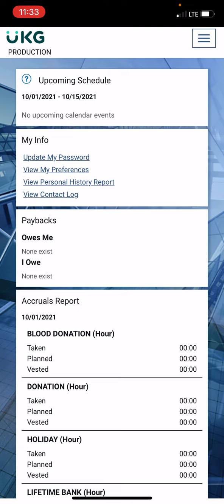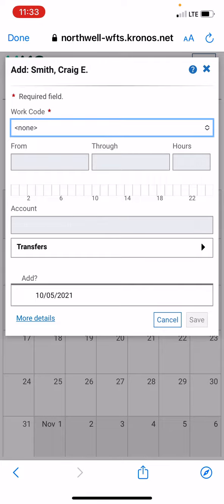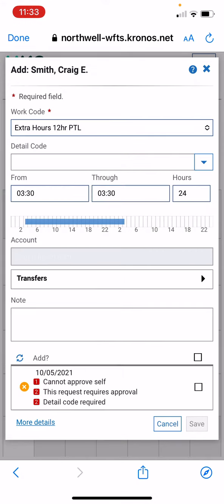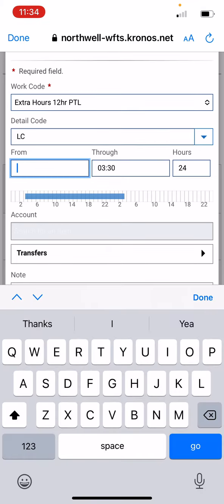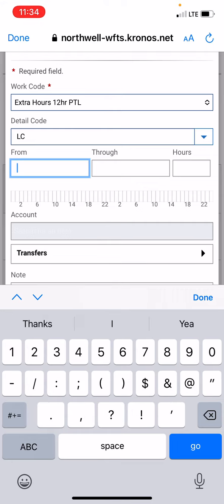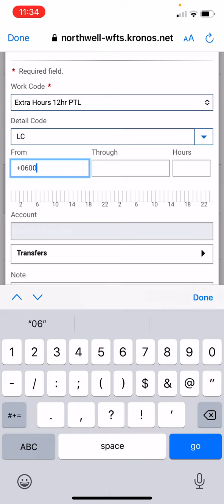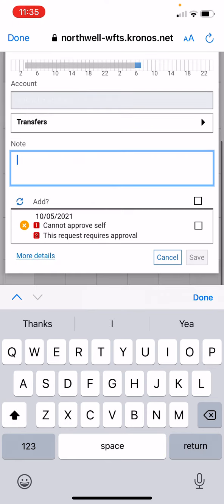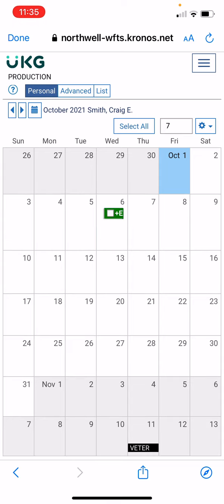Adding extra hours in Telestaff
This video is a tutorial on how to properly add extra hours into our Kronos/telestaff system.